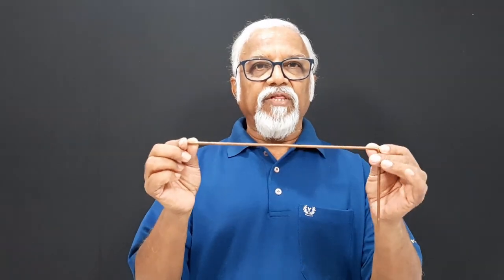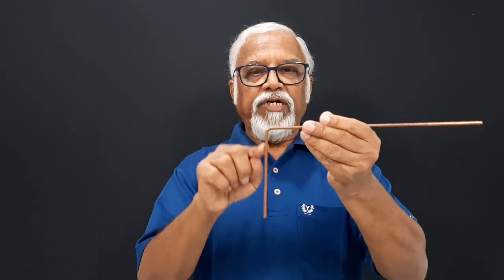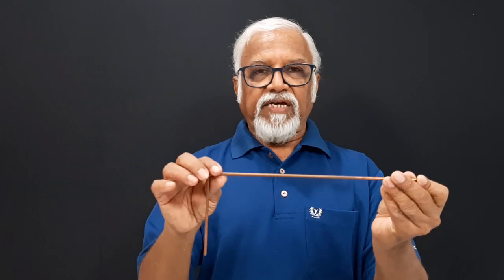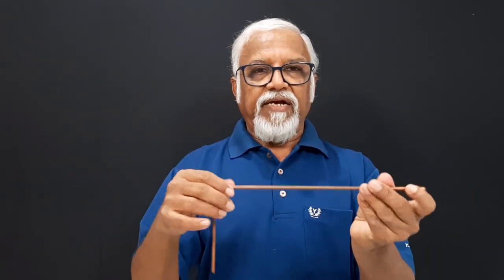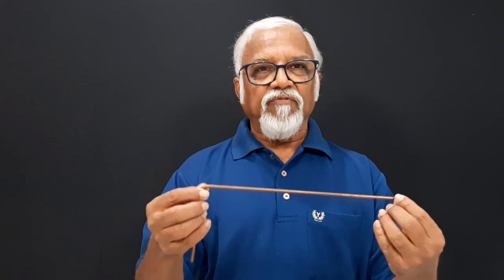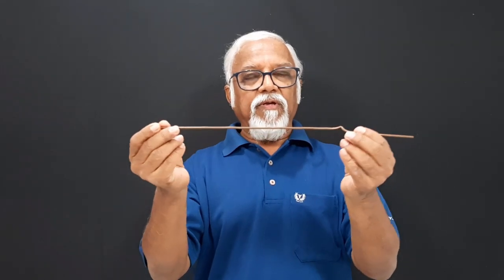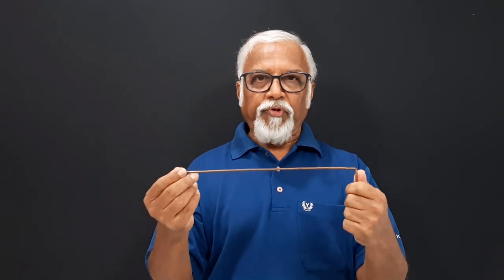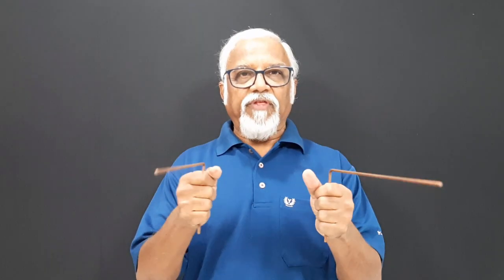How to make L rods for Groundwater search?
Thank you for the tremendous response for my video 'An easy  way  to locate ground water...' in response there were some queries of learned viewers which I will answer in some videos to follow.
This video discusses the size and making of the L rods.
L rod can be longer side of L 30 cm shorter side of L 15 cm and diameter between 3mm to 4mm.

or Whatsapp to India (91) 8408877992